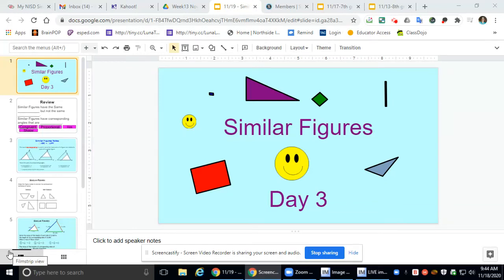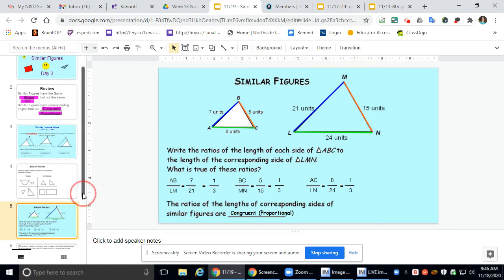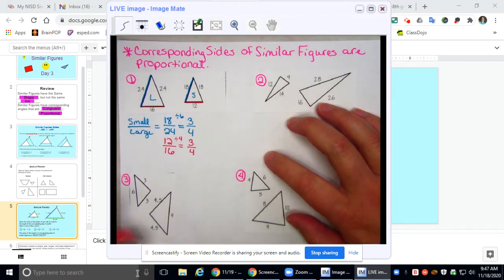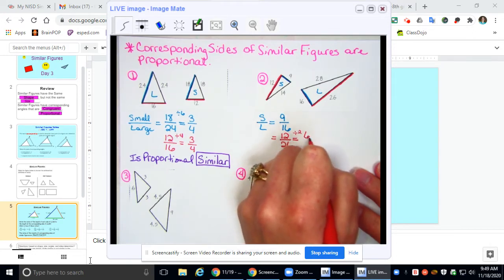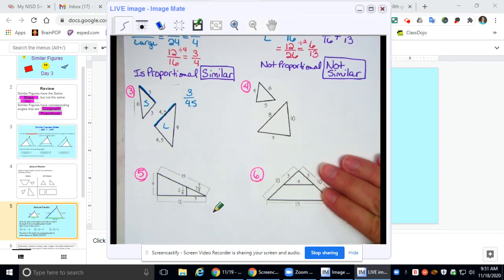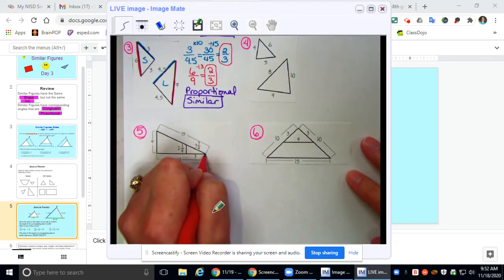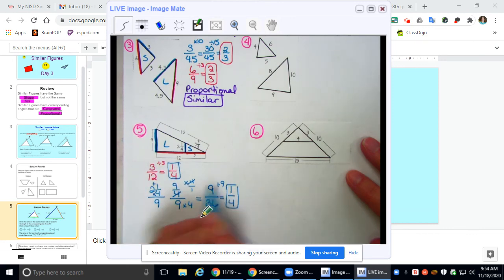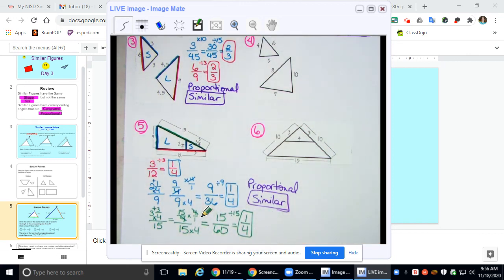I can Identify similar figures by angles and sides.